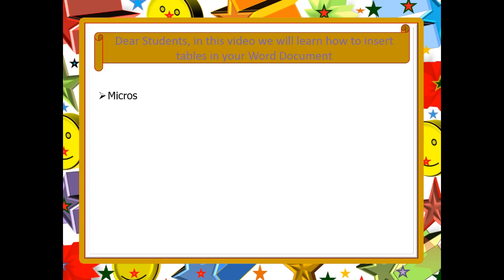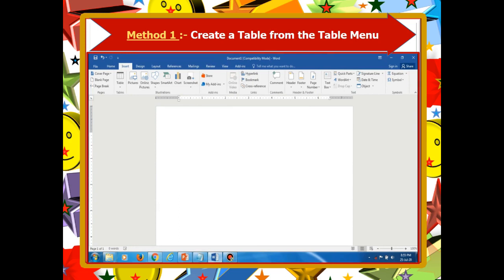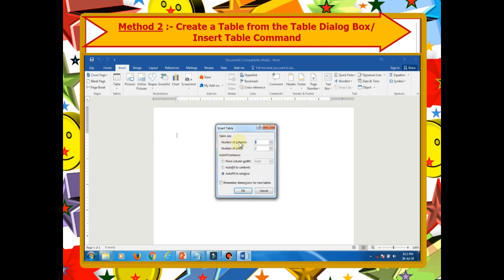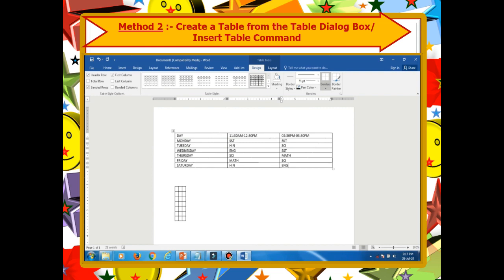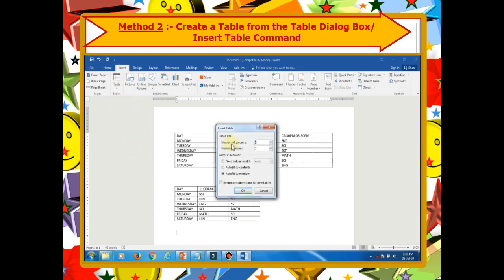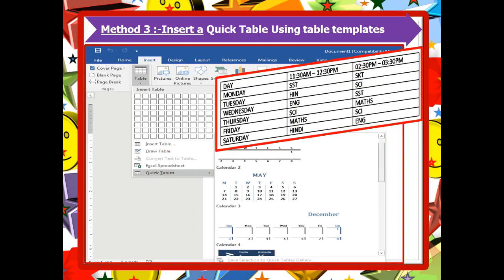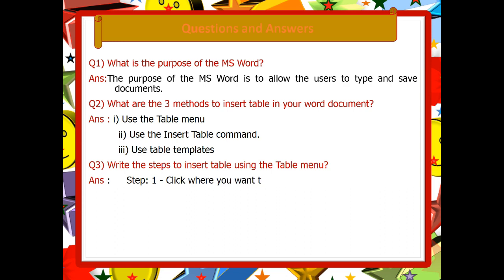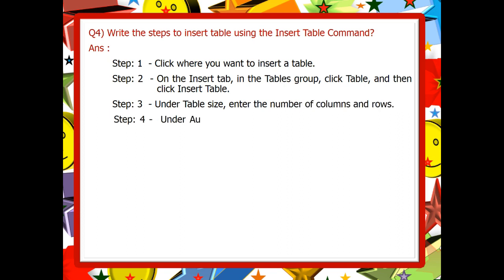1. Methods of Inserting a table in MS word(classes and notes)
Kendriya Vidyalaya -  class:5 , Chapter-01(TABLE CREATION IN WORD)